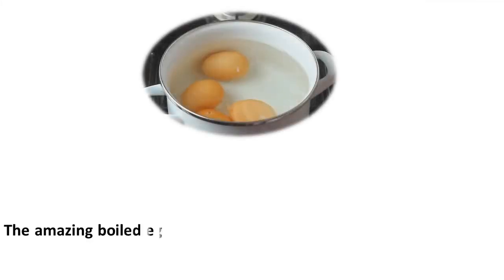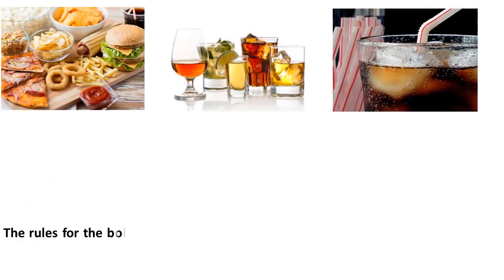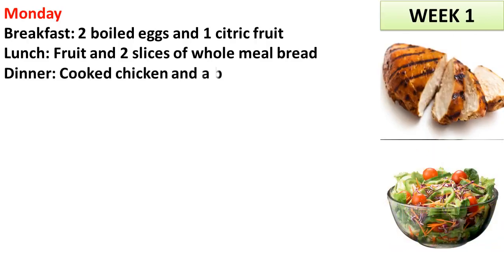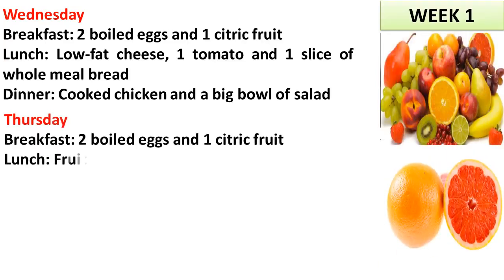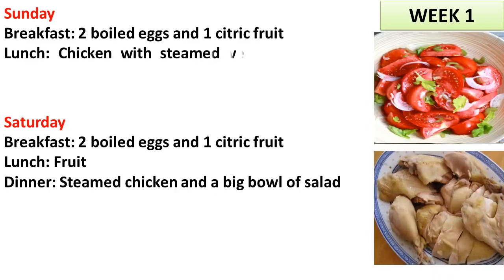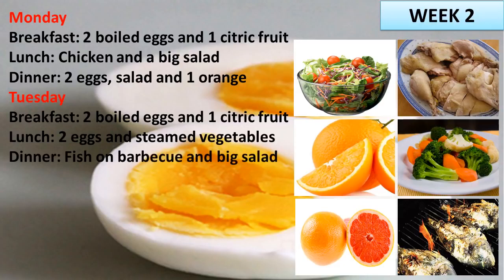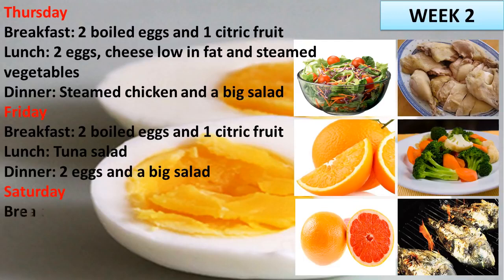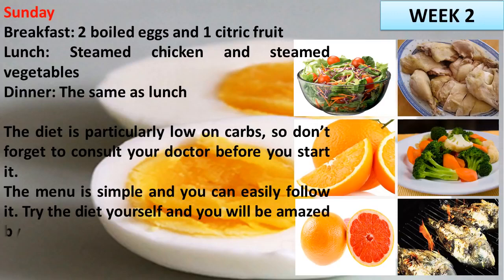The amazing boiled egg diet will accelerate your burn fat Lose weight 11 kg In 2 Weeks